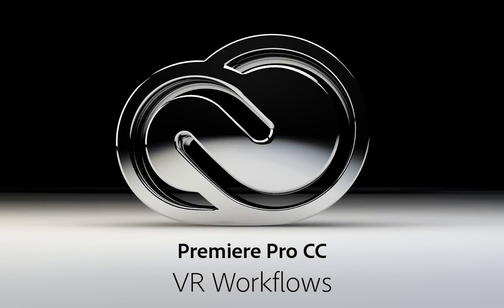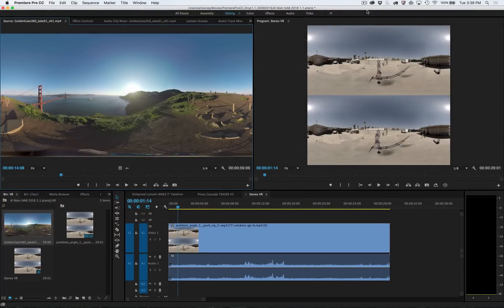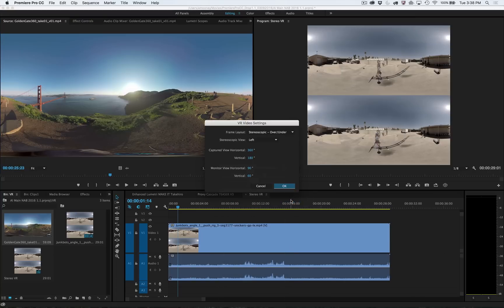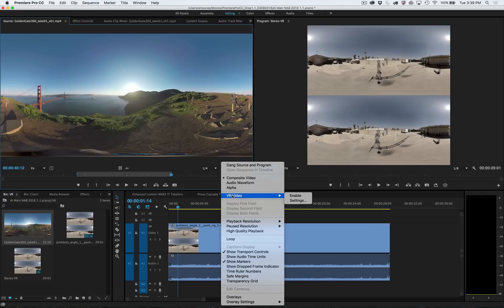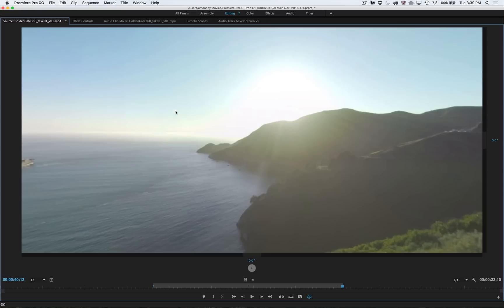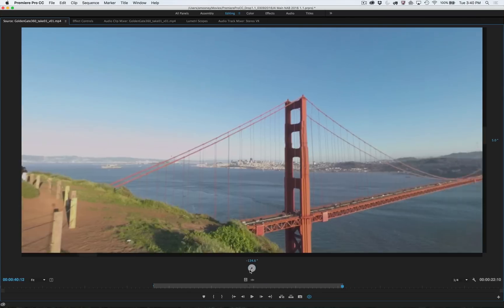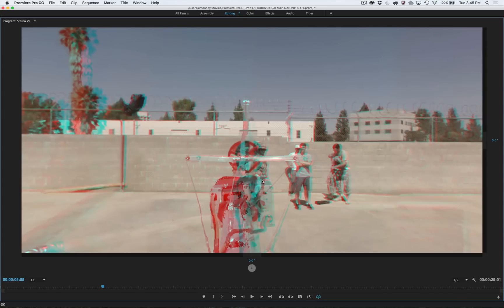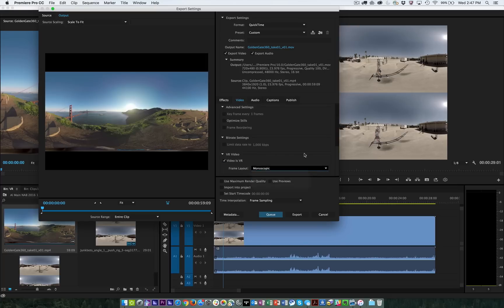What's New: VR Workflows in Premiere Pro (June 2016) | Adobe Creative Cloud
In the latest update to Adobe Premiere Pro CC, access advanced workflows for working with immersive VR & 360 video experiences. Learn how